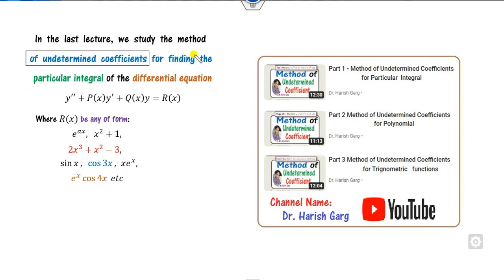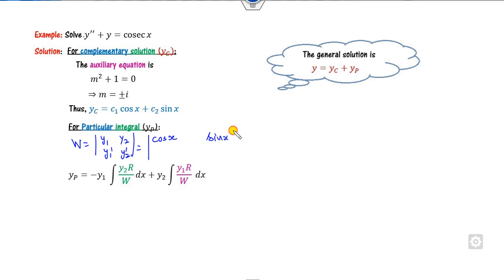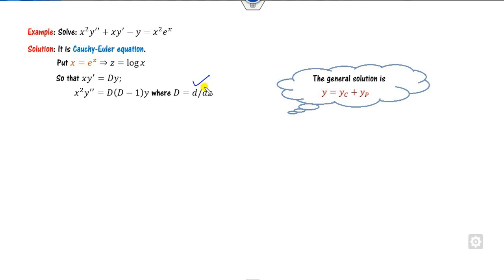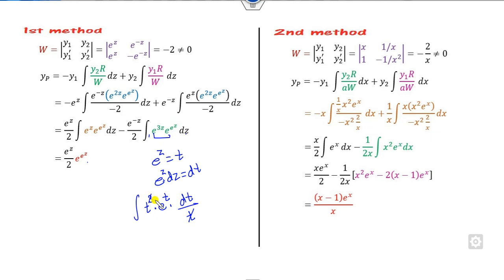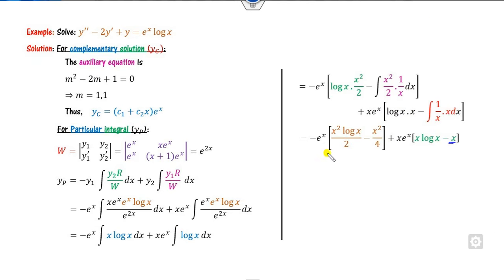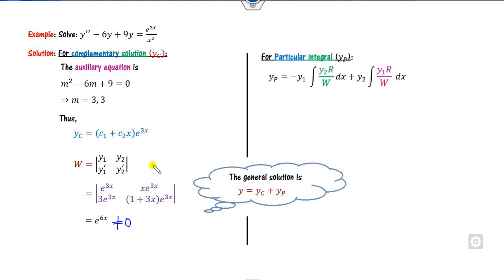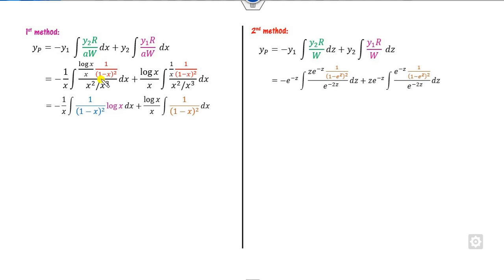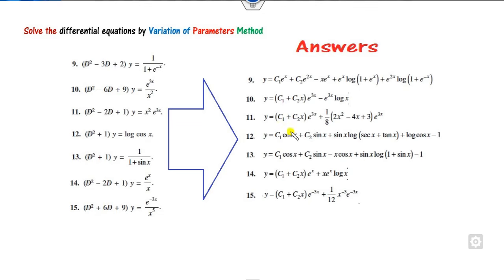Examples of the Variations of Parameters Method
This lecture explains the Variations of Parameters Method.